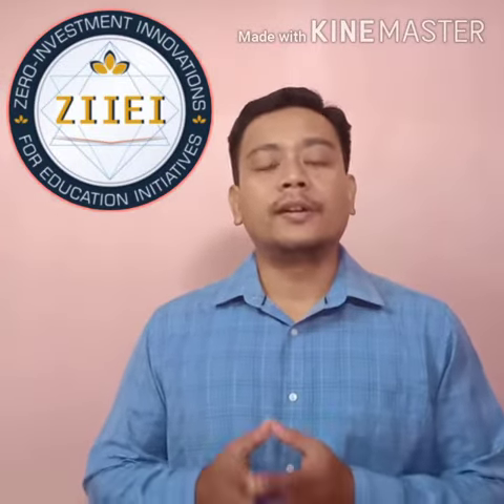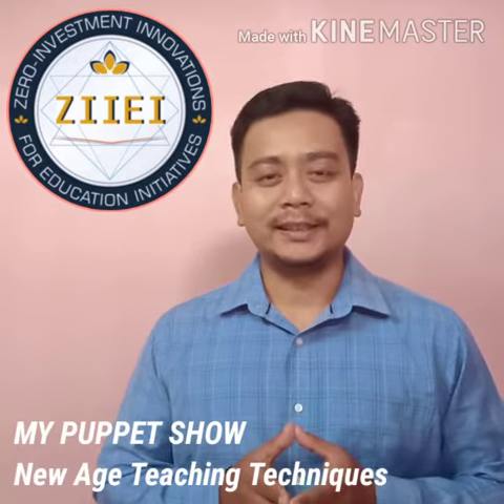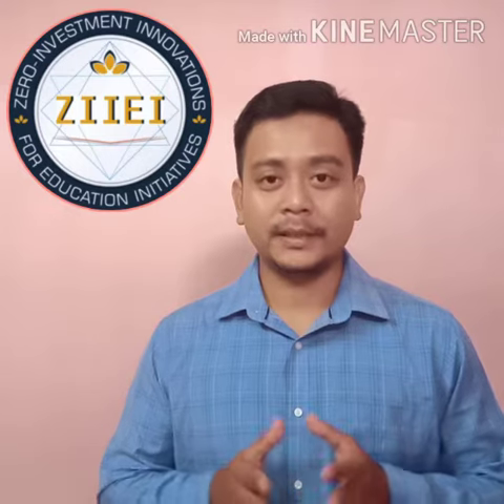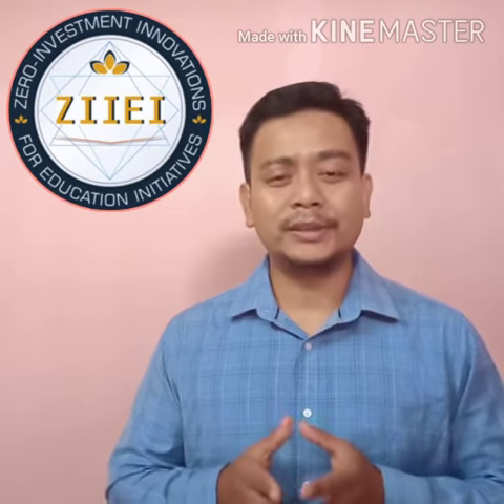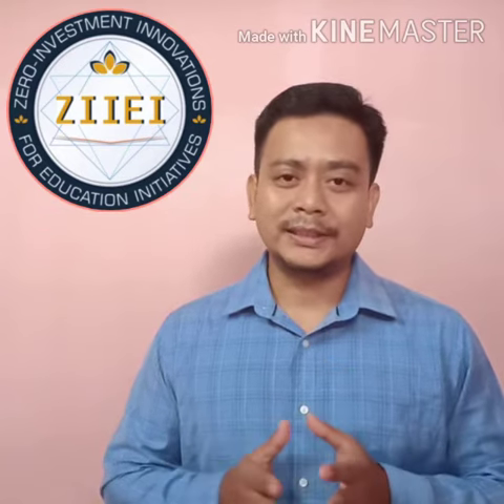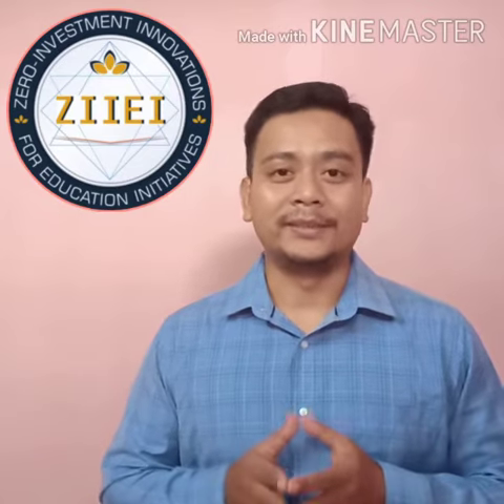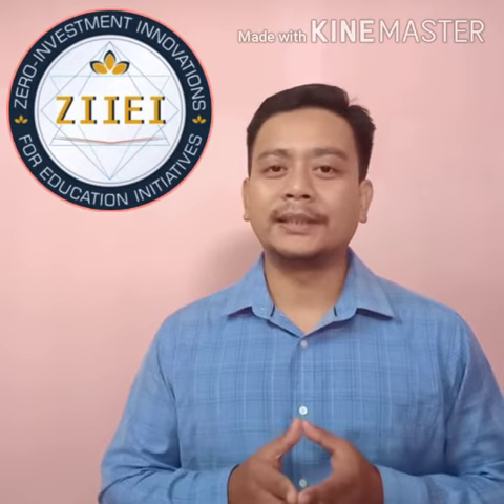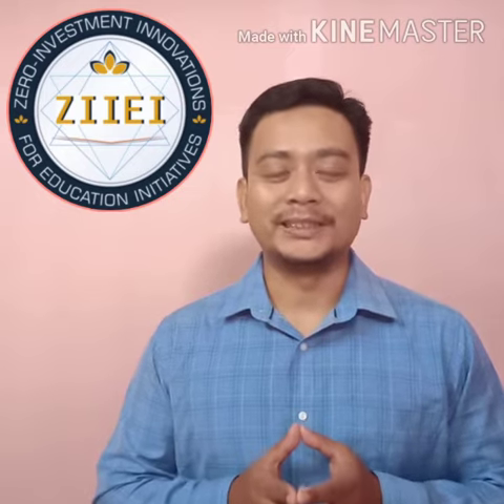| ZIIEI | Kerala | New Age teaching Techniques | My Puppet Show | English |